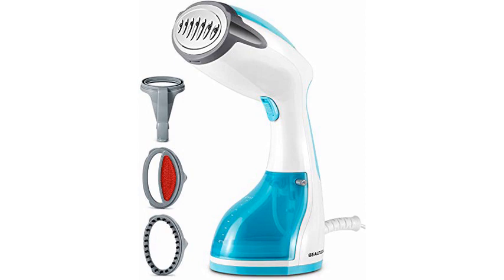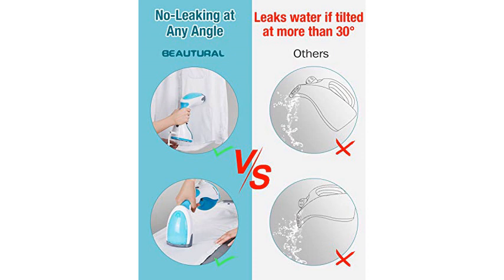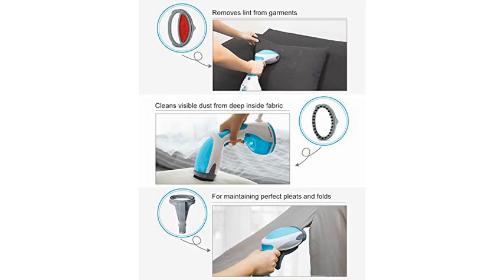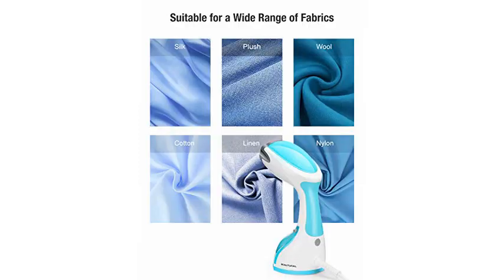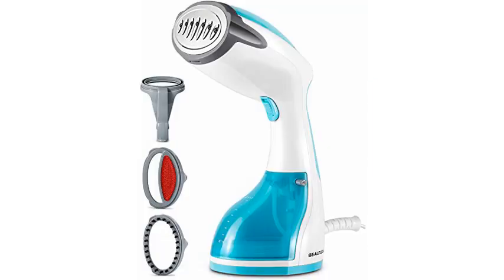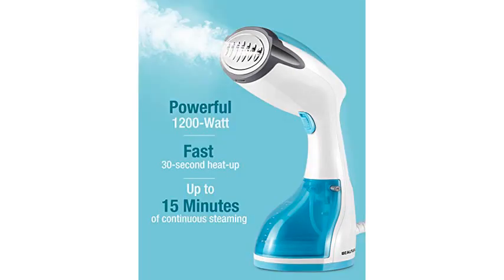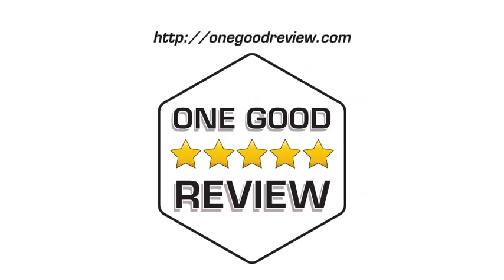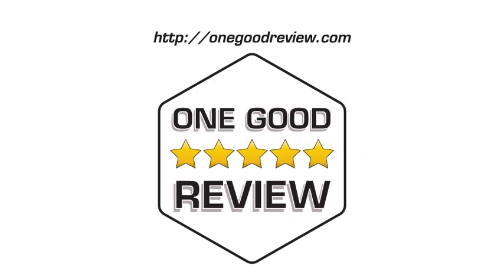BEAUTURAL Steamer for Clothes – 5 Star Review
I'm a TV wardrobe stylist, and I do a lot of steaming. This is, hands down, the best steamer I've ever used. It doesn't spit water out, unless you've had it upside down with water in it, it warms up very quickly, and will steam multiple garments before it needs a refill. I love that it has a button and a lock to keep it on, my last one just turned on with no button to pause the steam. The brush attachment is awesome, and pulls the fabric as you steam, which pulls the wrinkles out more quickly. My only tip is to never travel with water in it, because it will get your stuff wet, just dump the water out before packing it, no big deal!" - Monkaloo